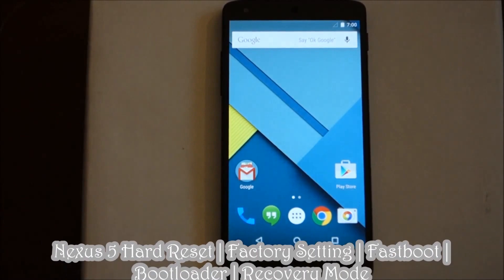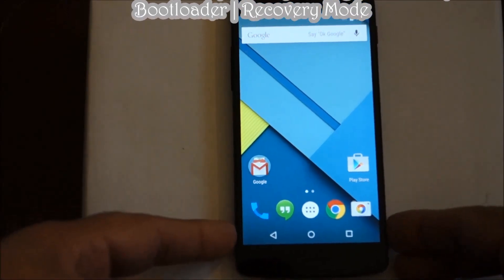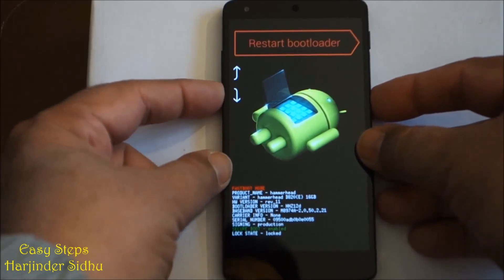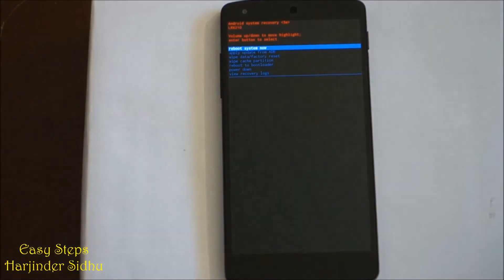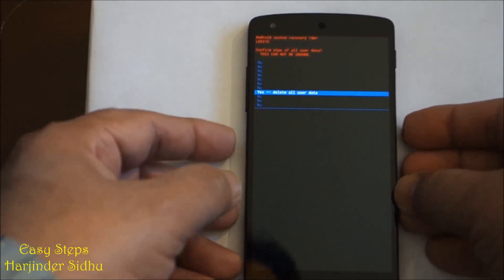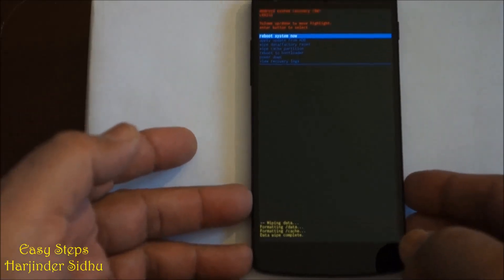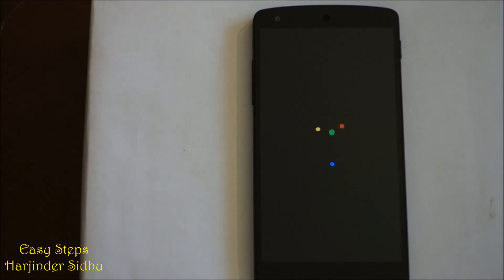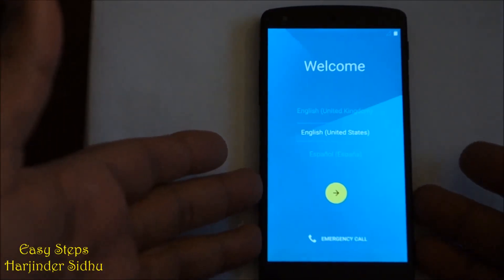Nexus 5 Hard Reset | Recovery Mode | Factory Setting | Fastboot | Bootloader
Nexus 5 Hard Reset | Factory Setting | Fastboot | Bootloader | Recovery Mode in Easy Steps.

Cheers!